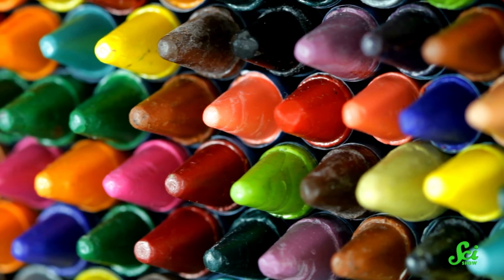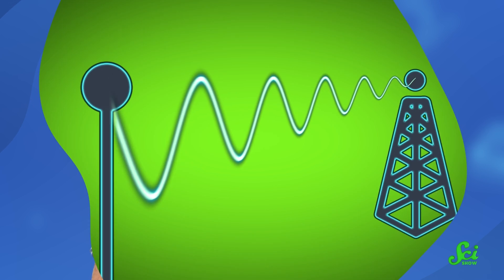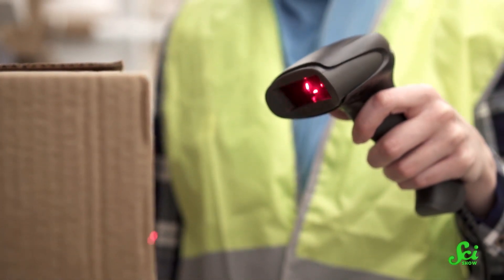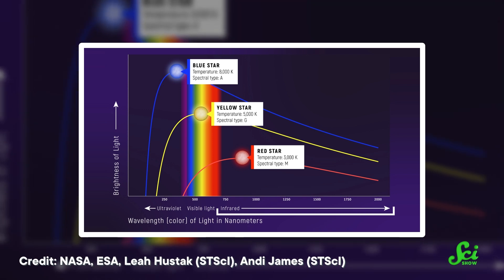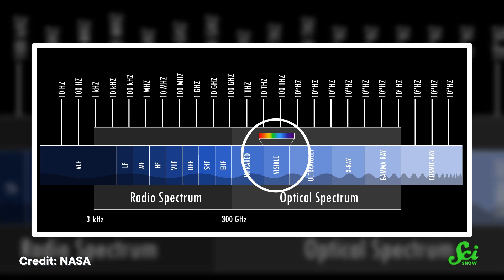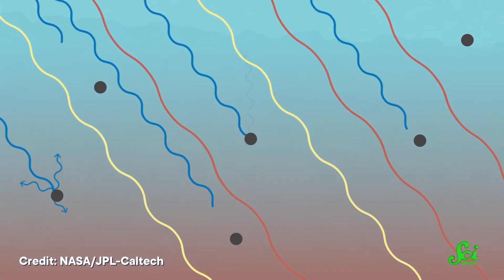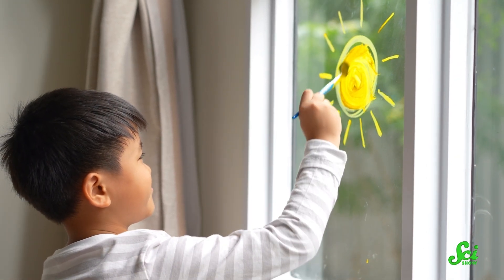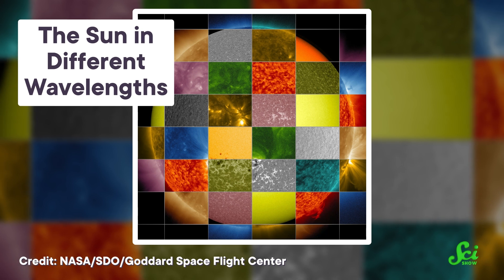The Sun Is Green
The Sun is green, actually. We'll go into why the blackbody effect means the Sun emits more green visible light than any other color, and why evolution and color perception mean it's ok to see it as yellow, anyway.